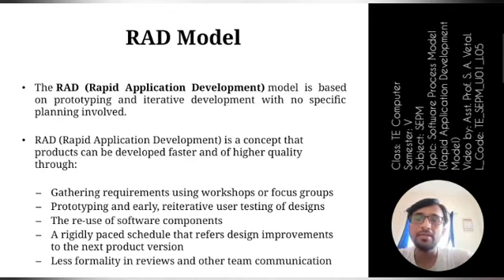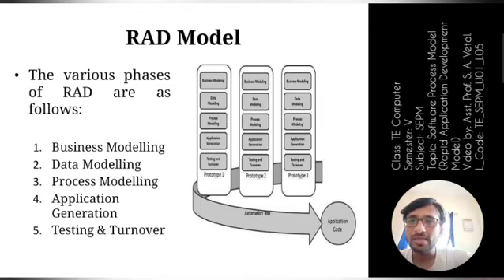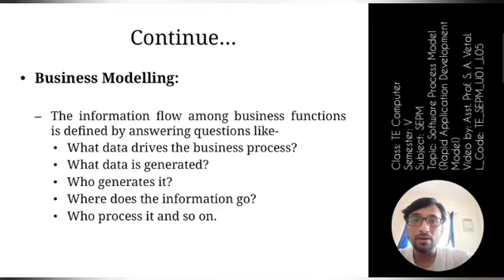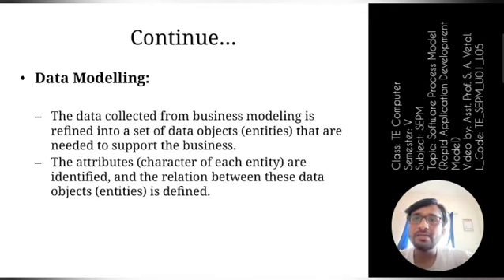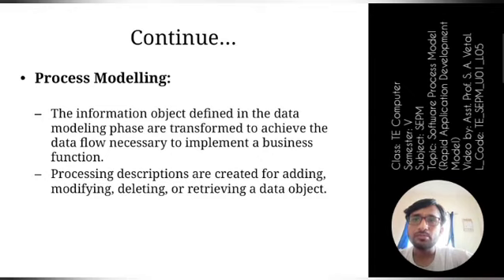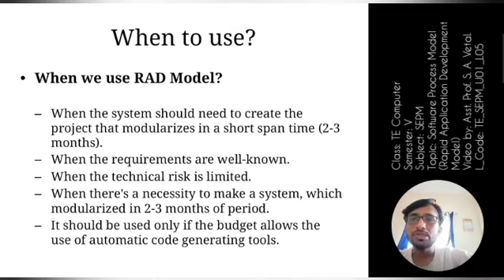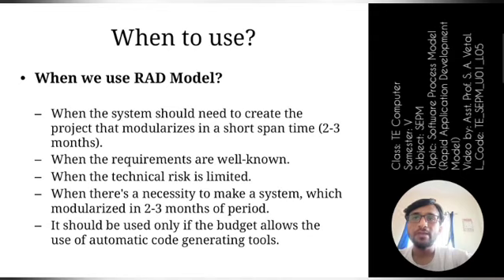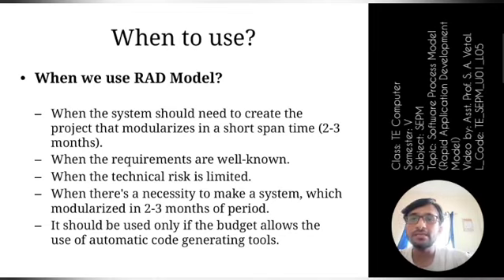ATCFOEM l COMPUTER l TE SEPM U01 L05 l Rapid Application Development Model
Class: TE Computer
Semester: V
Subject: SEPM
Unit: Rapid Application Development Model
L_Code: TE_SEPM_U01_L05
Video By: Asst. Prof. S. A. Vetal